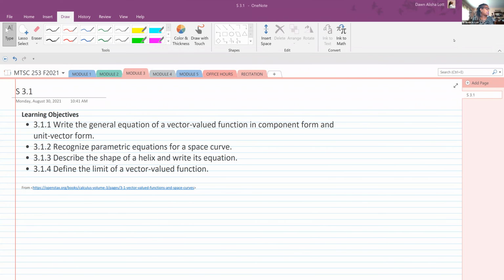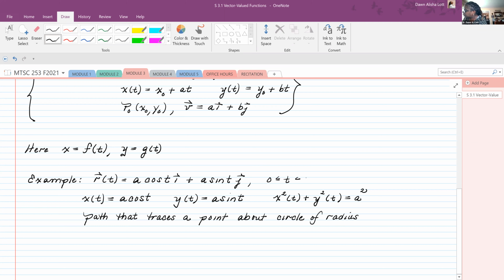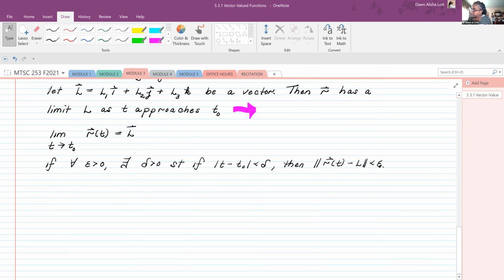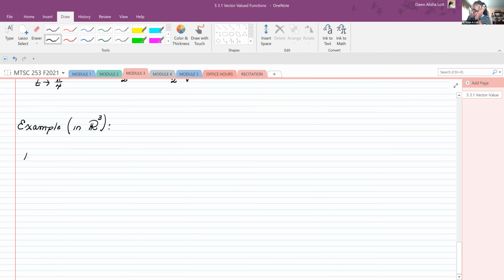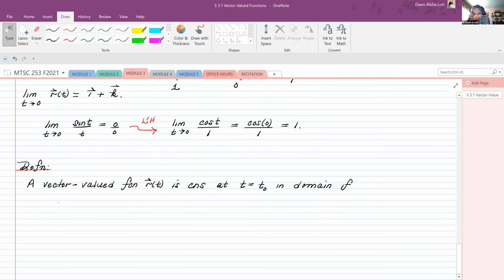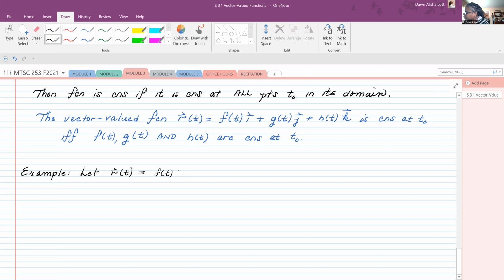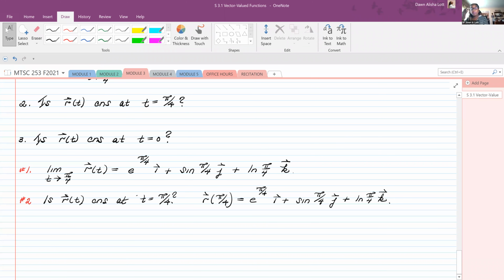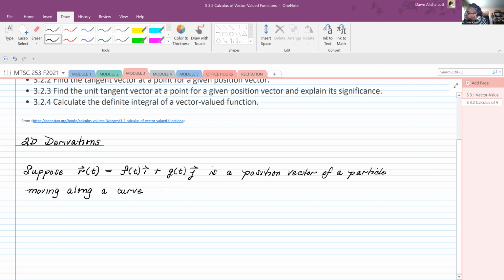MTSC 253 S 3.1 Vector Valued Functions